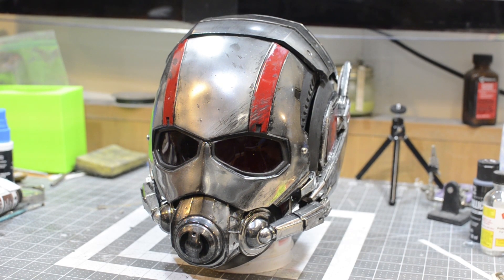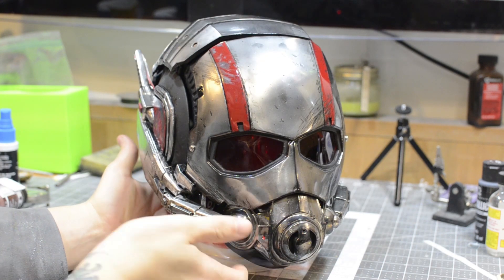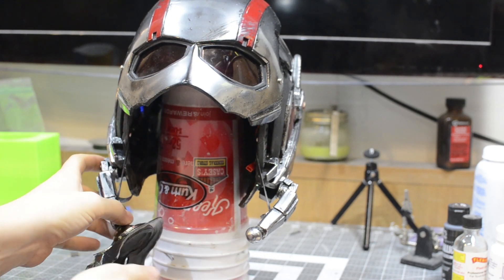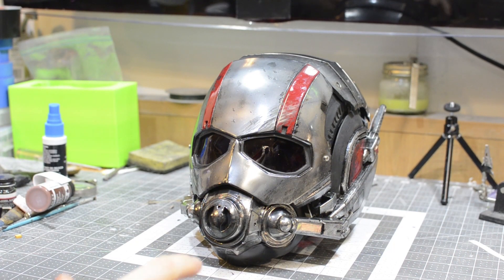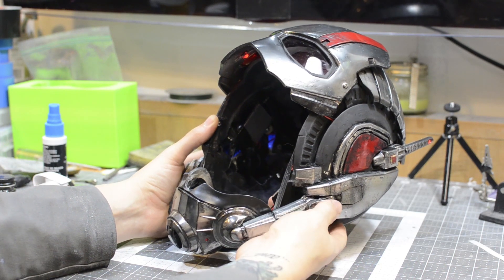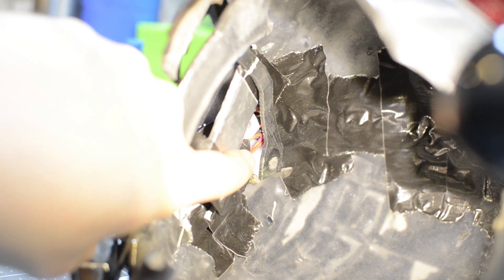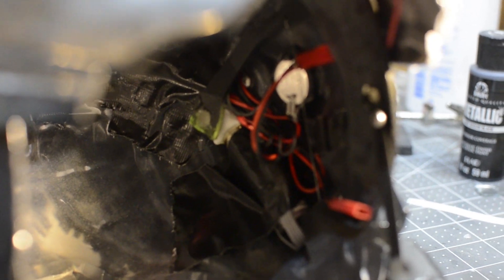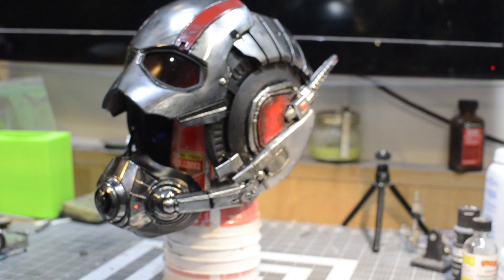World's Most Accurate Ant-man Cosplay Helmet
Here I show off the Ant-Man Helmet I made!

paints used - Alclad "airframe aluminum"

Flat Black Primer

CR2032 battery